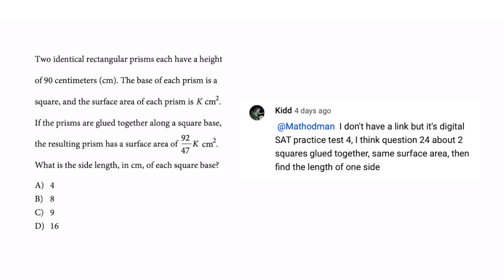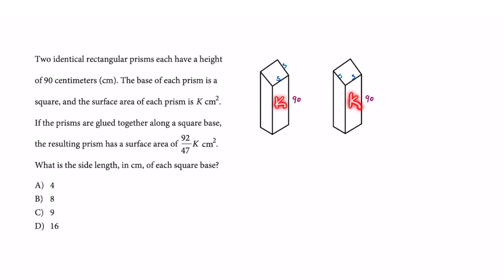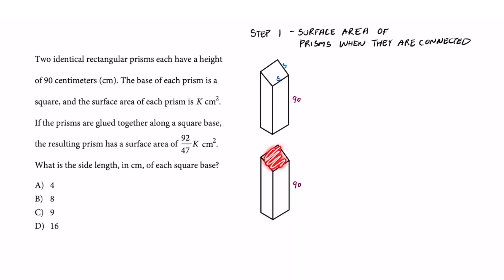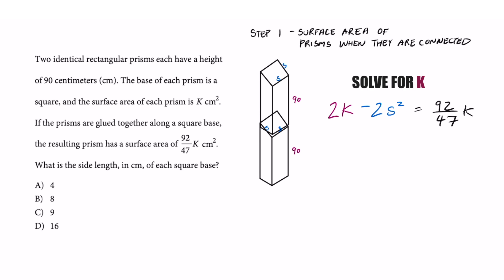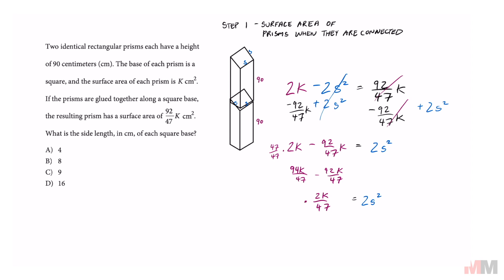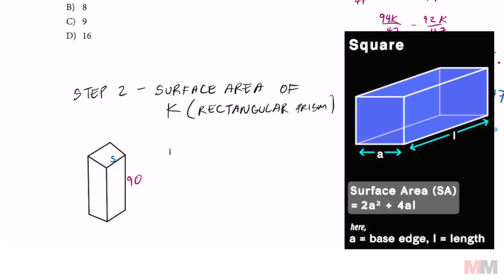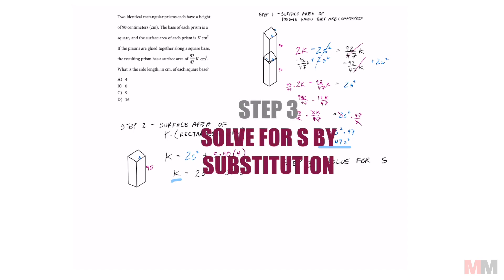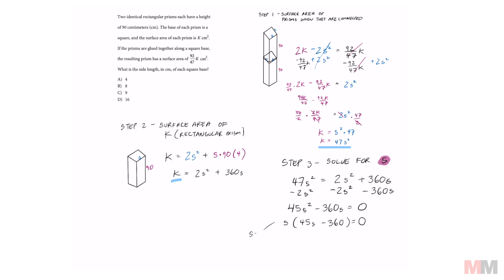Can you do this Hard SAT Geometry Problem under 1 minute?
This problem took me more than 2-3 minutes to solve.  Probably one of the harder SAT math problems that I've ran into.

0:00 - Step 1 Surface area of both prisms
2:43 - Step 2 Surface area of one prism
3:37 - Step 3 Solving for s